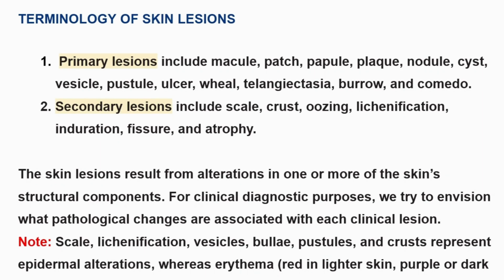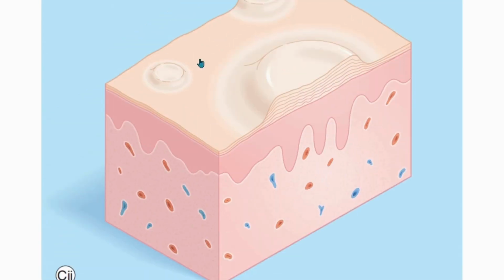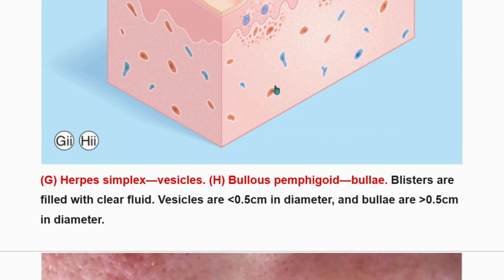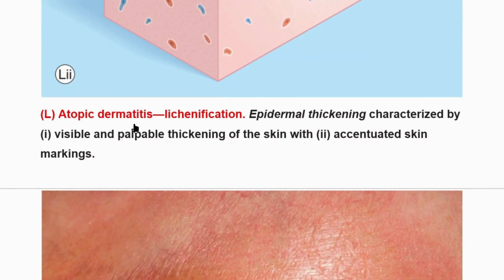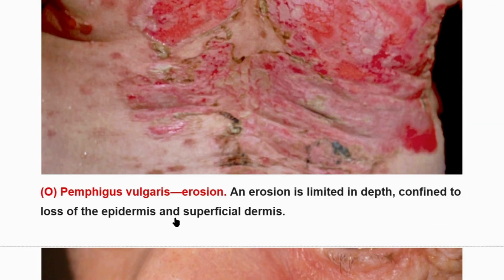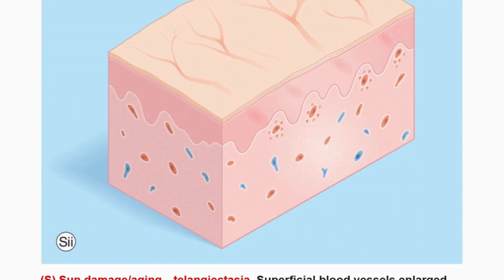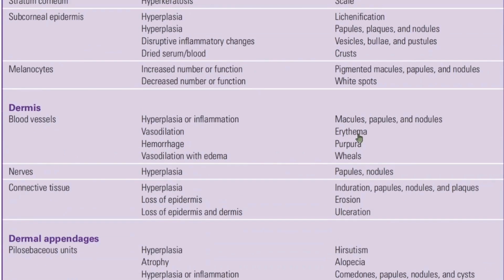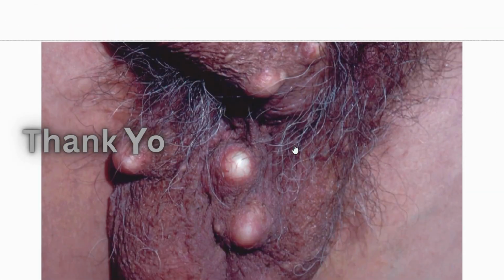Terminology of Skin Lesions | Dermatology Basics Explained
Dermatology uses a unique set of terms to describe skin lesions. Understanding this terminology is essential for correct diagnosis and communication in medicine.

In this video, we cover the basic terminology of skin lesions including:
🔹 Primary lesions: macule, papule, vesicle, pustule, nodule, plaque, wheal
🔹 Secondary lesions: scale, crust, fissure, erosion, ulcer, scar, lichenification
🔹 Special lesion types and their clinical significance

Perfect for medical students, doctors, nurses, and anyone interested in dermatology, this video provides a clear and concise explanation of the language dermatologists use every day.